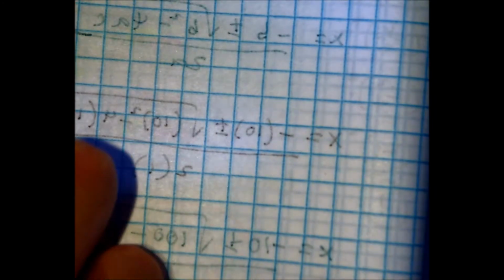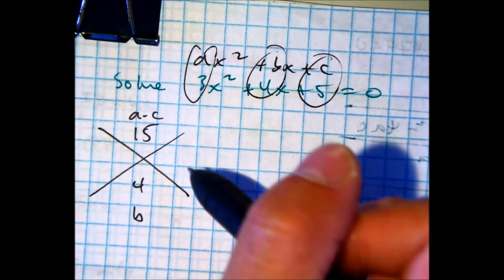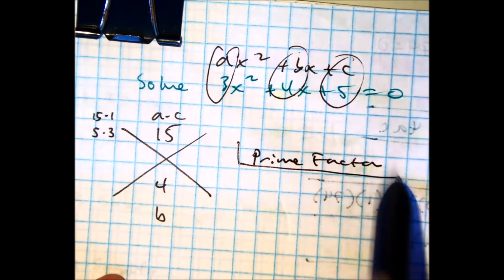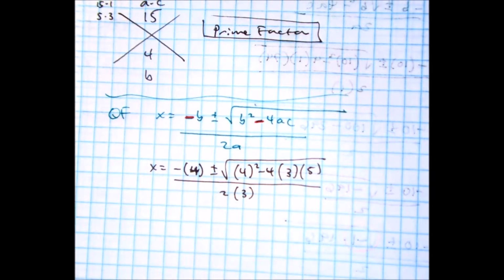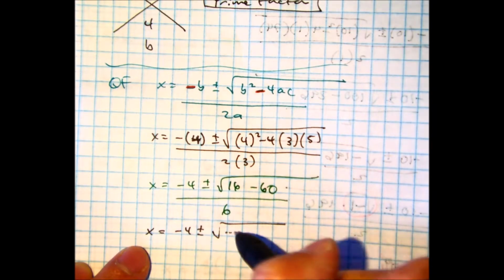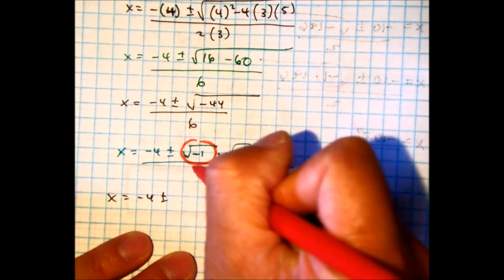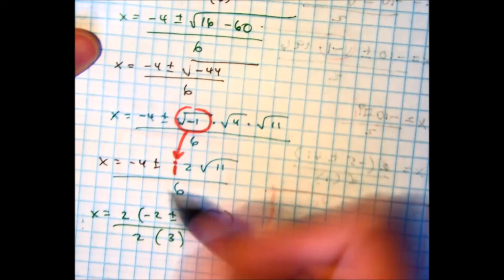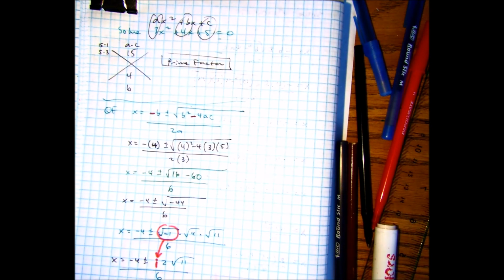solve quadratics using quadratic formula